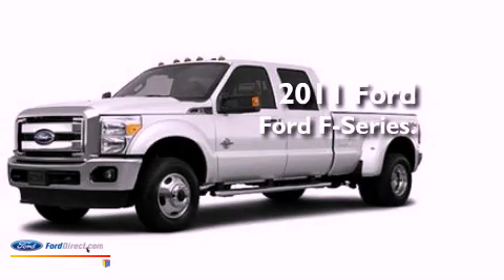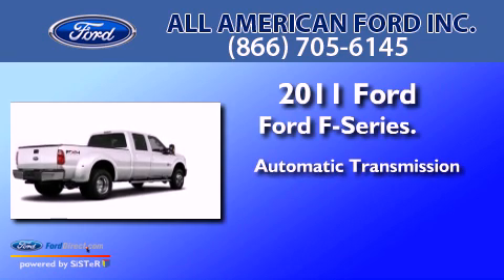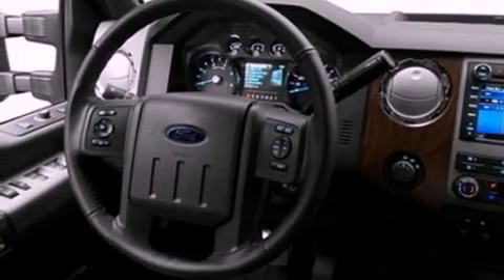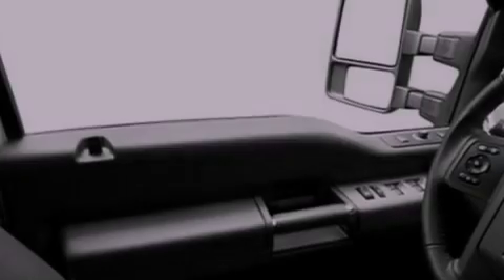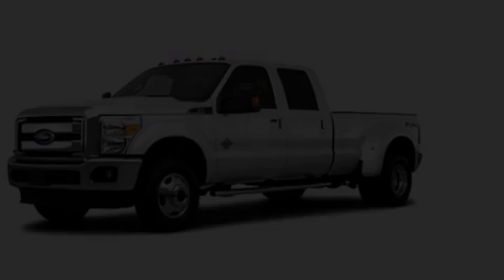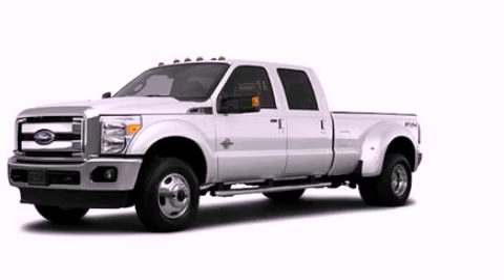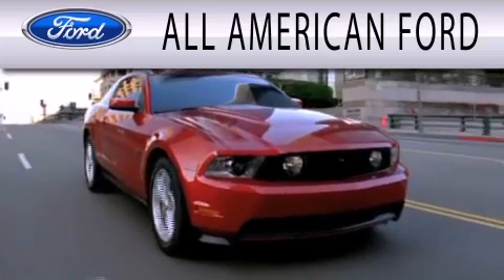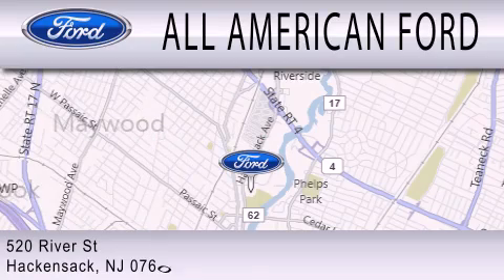2011 Ford F-Series Hackensack NJ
Year : 2011
 Make : Ford
 Model : F-Series
 Engine : 6.2L V8 16V MPFI SOHC FLEXIBLE FUEL
 Trans . : 6-SPEED AUTOMATIC
 Exterior : WHITE

 Stock : 11T034